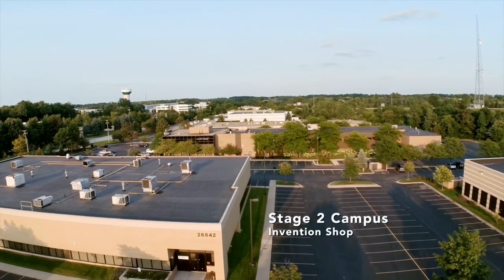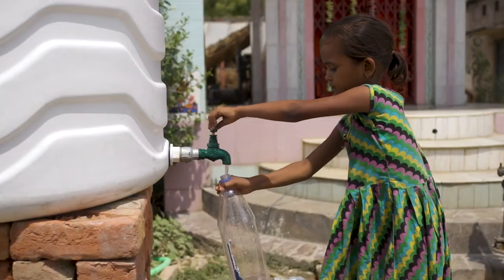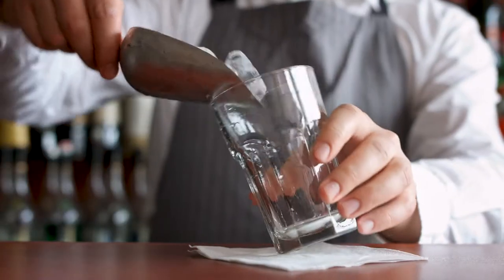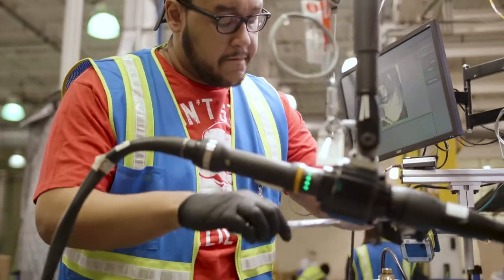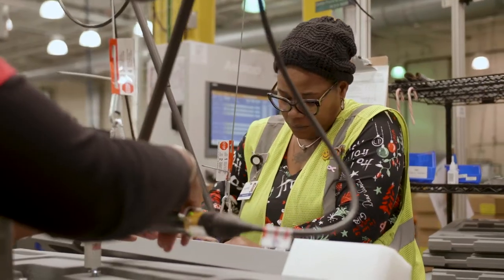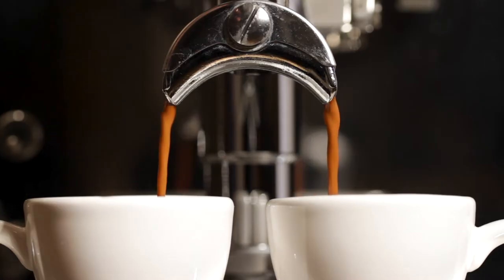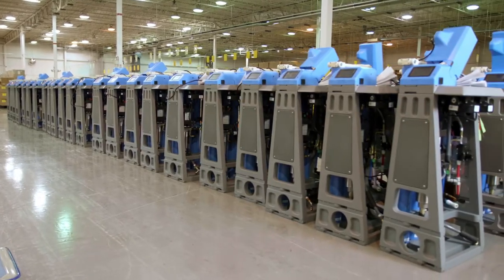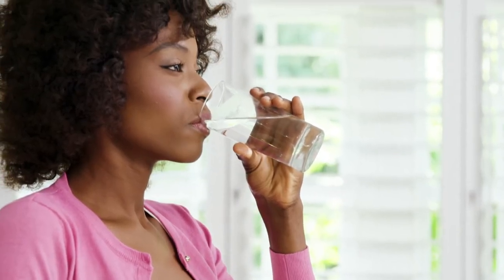Take a Tour of the HANS™ Premium Water Plant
Learn about the origins of the HANS™ Premium Water Appliance and take a look inside of our state-of-the-art plant in Wixom, Michigan.